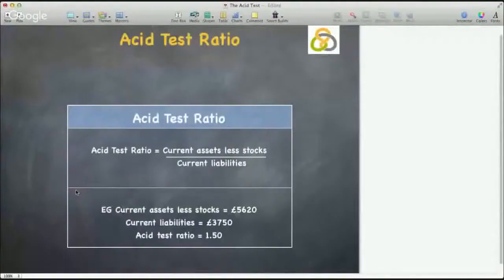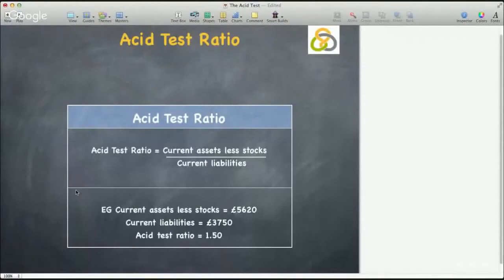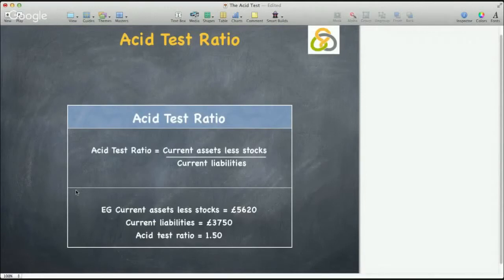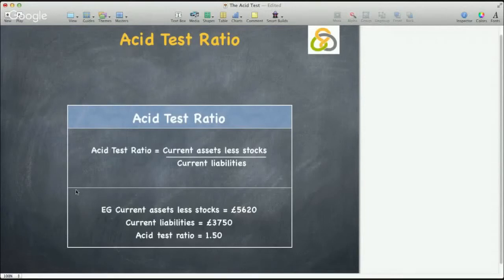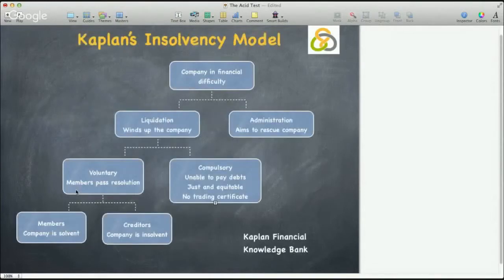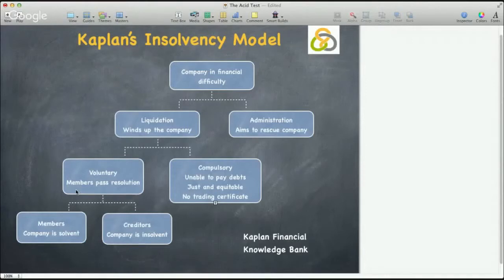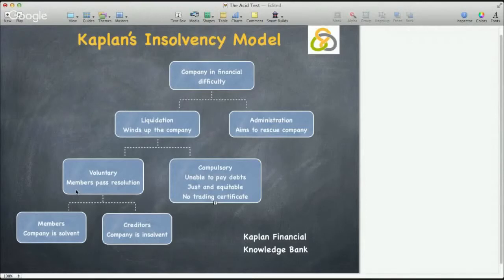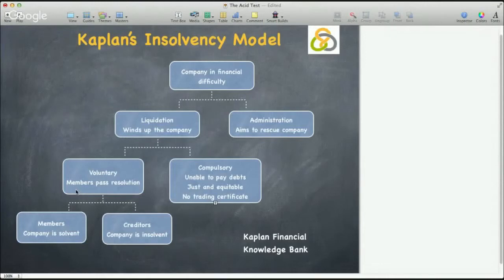The Acid Test